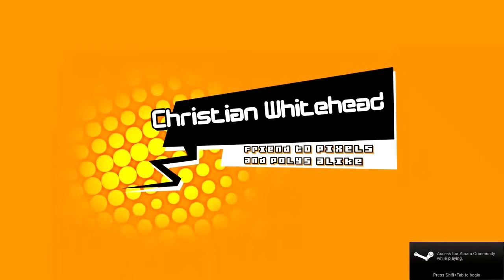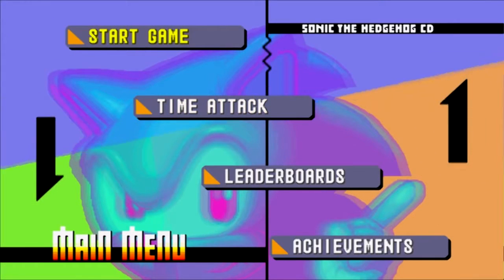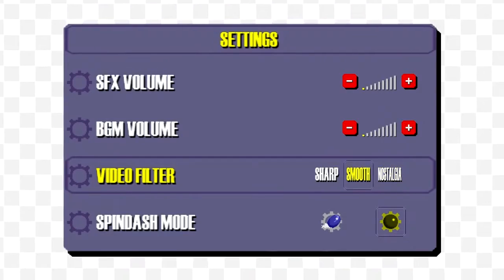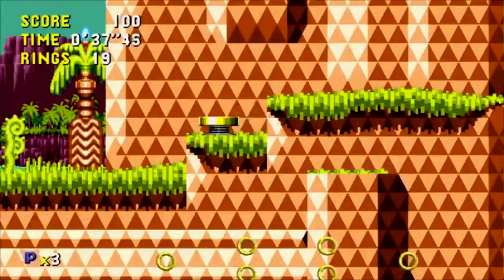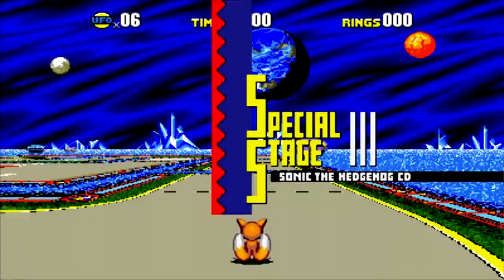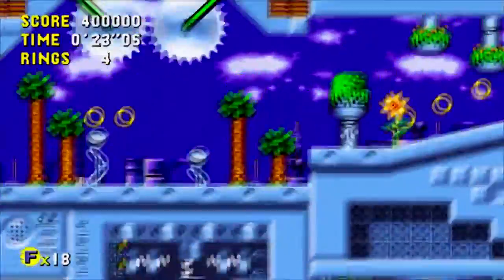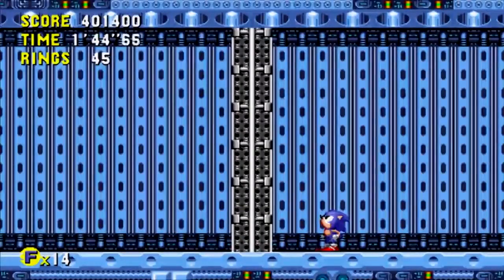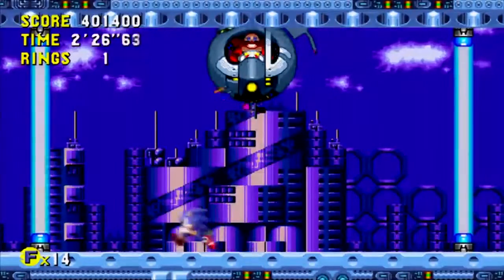Sonic CD [Bonus (2/2)] | Remake Features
Recently, a remake of Sonic CD was released for the PS3, XBOX 360, iOS systems, Android, and PC in celebration of Sonic's 20th birthday and in preparation .

Sonic CD HD on left / Sonic CD on Right (Except Special Stage @ 5:35) Sonic CD Sega CD Version / Sonic CD HD Version Comparison Note: Music is added .

This is a remake of the pencil test bonus video found on Sonic CD. I did this animation in Photoshop. The music is Titanic Tower act 3 by Falk found on the Sonic .

Or should I say Eggstra?